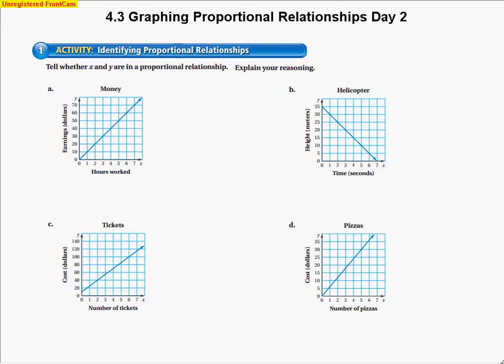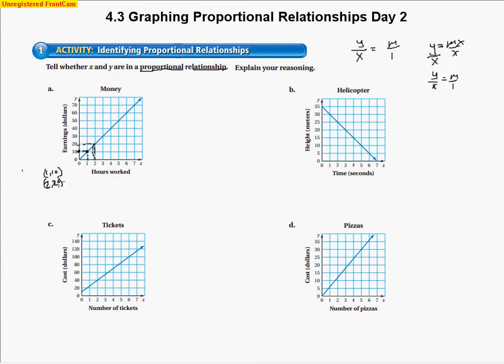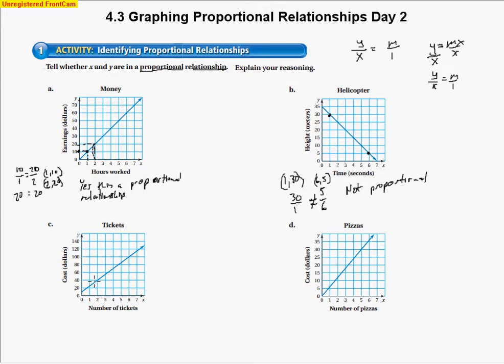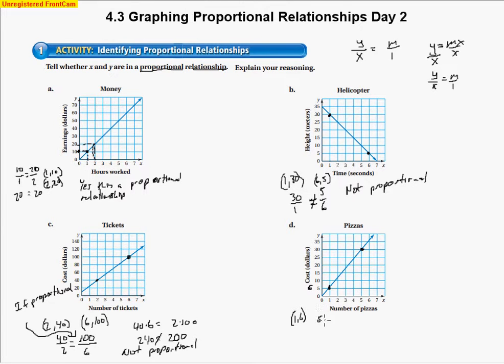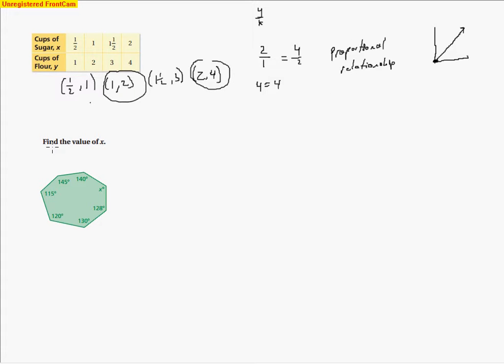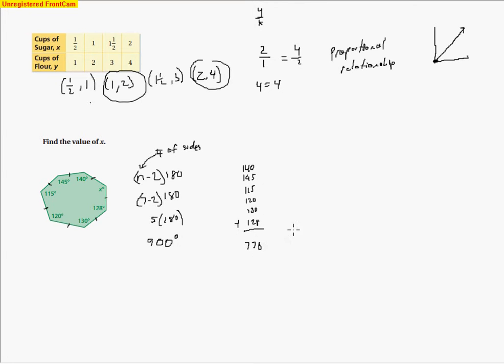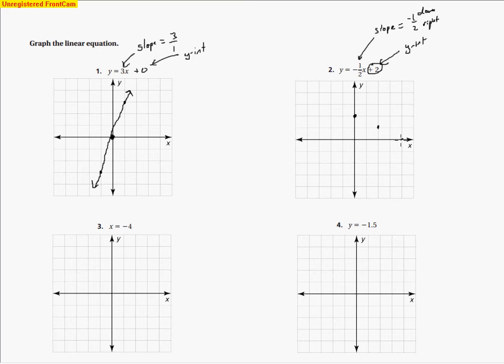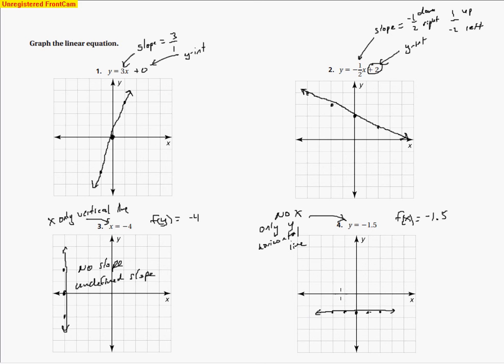4 3 Graphing Proportional Relationships Day 2